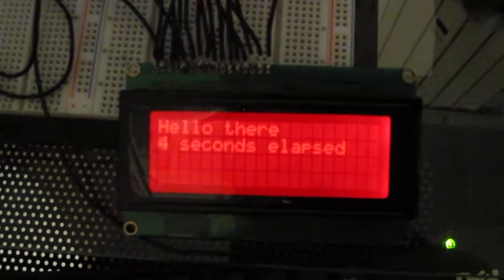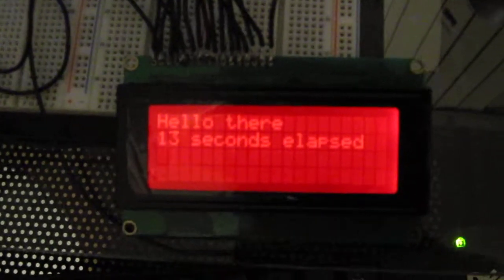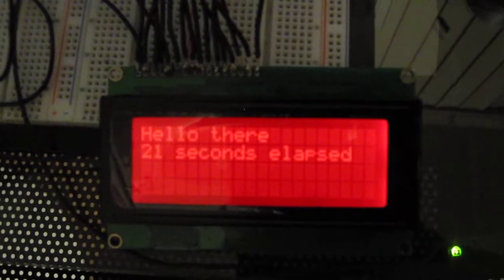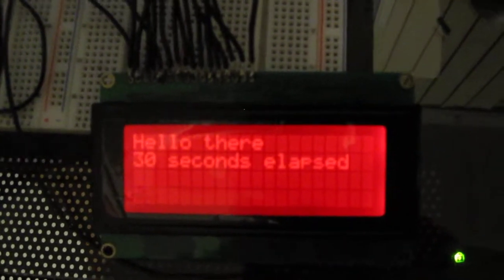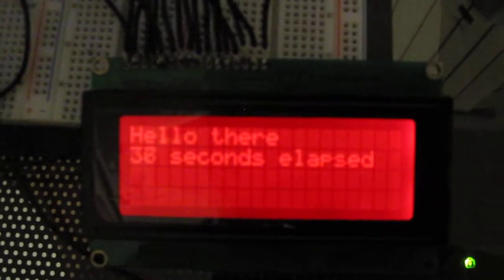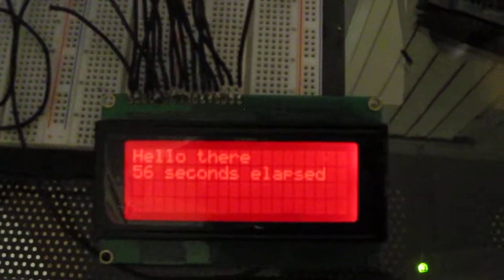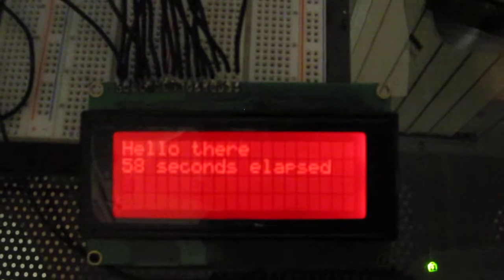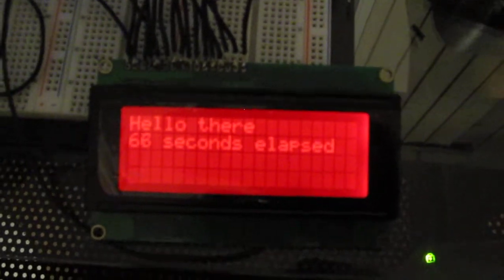Arduino with HD44780 LCD- Quick Demo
This video shows how to integrate the arduino with an HD44780 LCD.